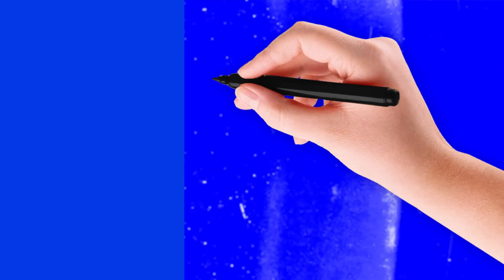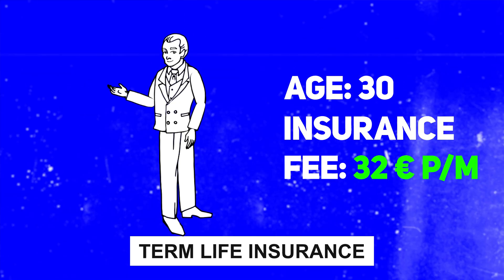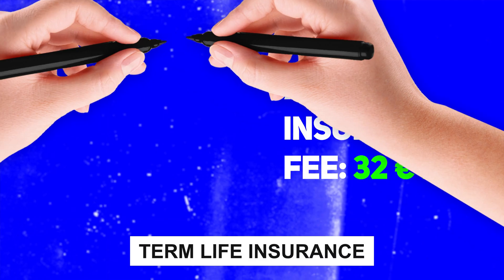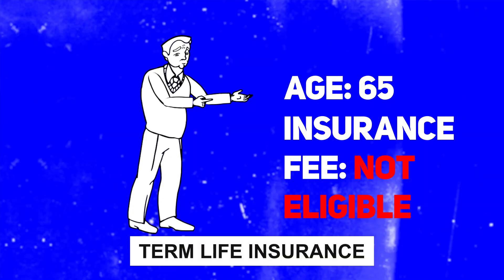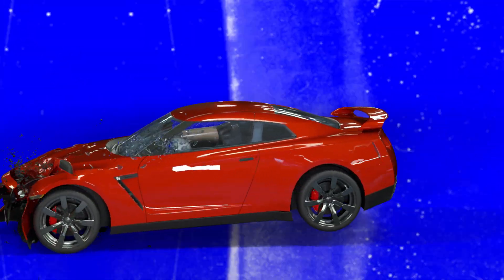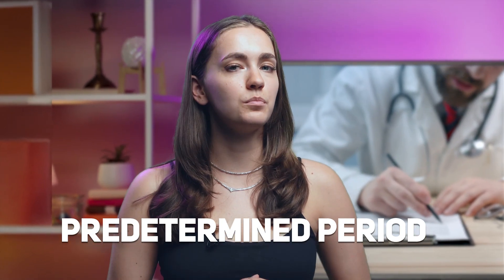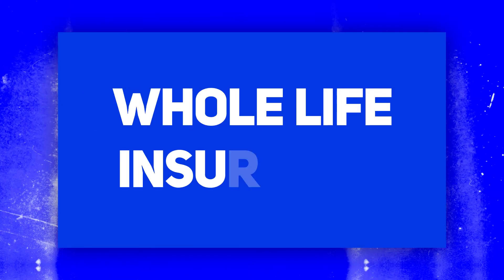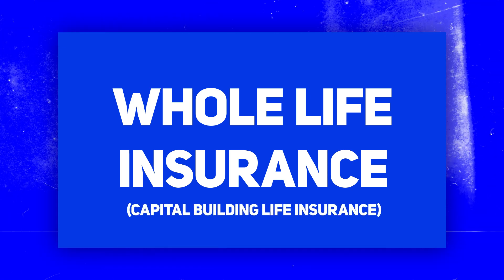Cryonics: How to fund suspend animation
Curious about how cryopreservation can fit into your financial plan? Dive into this video as we unravel the costs and various funding methods, from term to whole life insurance.

In this video, we'll discuss cryonics funding options, the cryopreservation process, and biohacking. We'll discuss the benefits and drawbacks of each option, and help you find the best cryonics funding option for you.

If you're interested in cryonics but don't know where to start, this video is for you! We'll discuss all the options available to you, as well as the pros and cons of each. We'll help you find the best cryonics funding option for your needs, and help you understand the cryonics process so you can make an informed decision!

Whether you're interested in whole body or brain preservation, we've got the insights you need. Discover TomorrowBio's mission to bring this advanced process closer to everyone. A future where extended life possibilities aren't just for a select few, but available for all.

Join us to uncover the potential and affordability of cryopreservation. Cryopreservation FundingOptions TomorrowBio 🧬🌡🔬